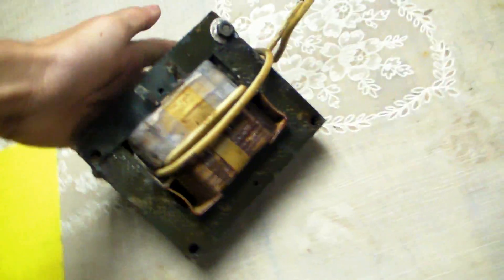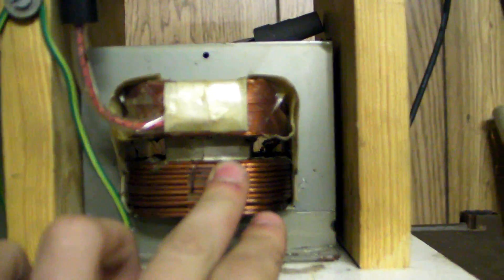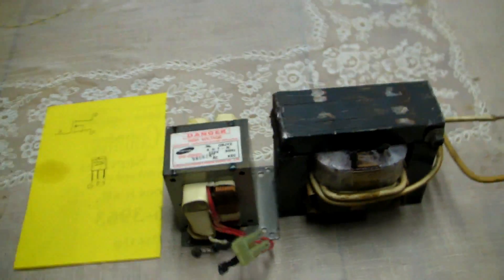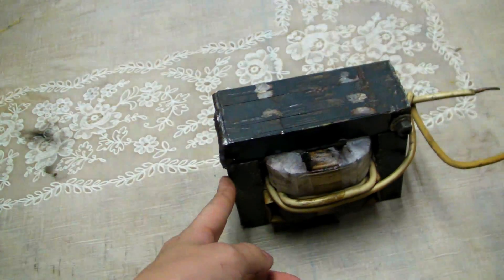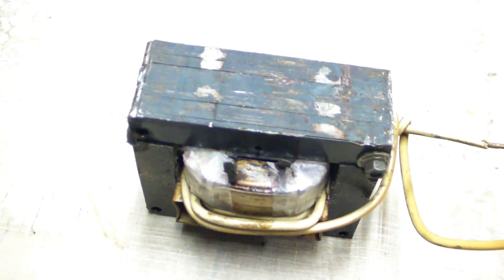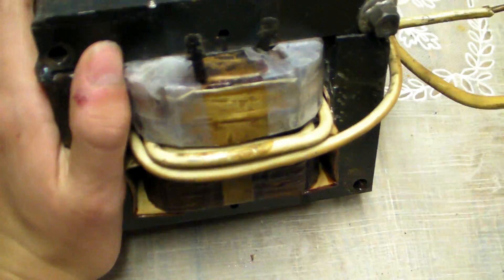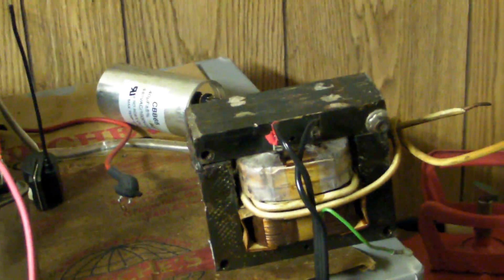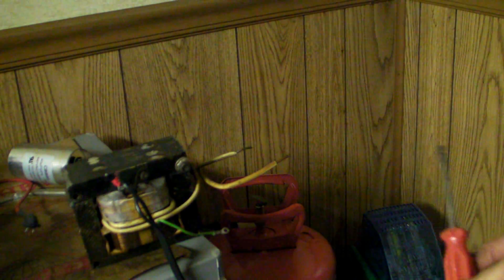Huge Deshunted Microwave Transformer.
My biggest MOT! And I removed the shunts!